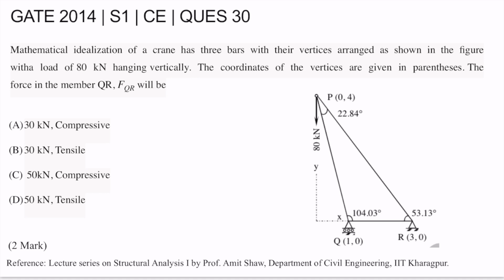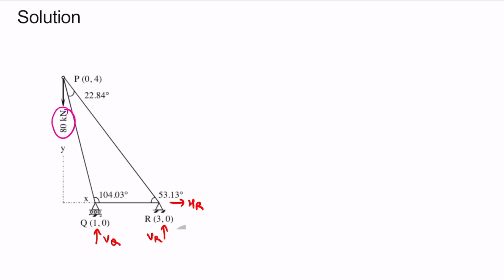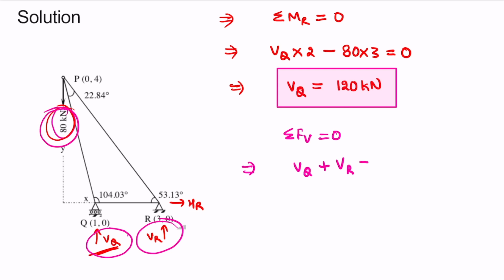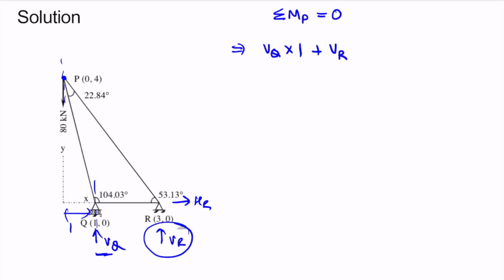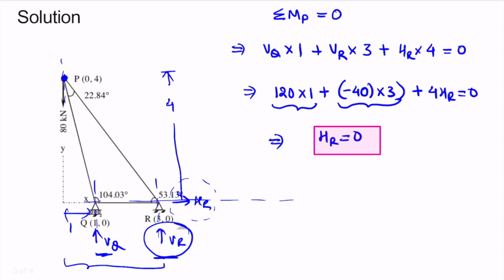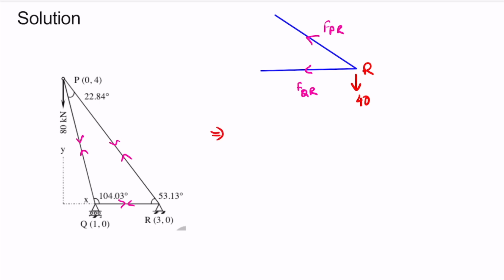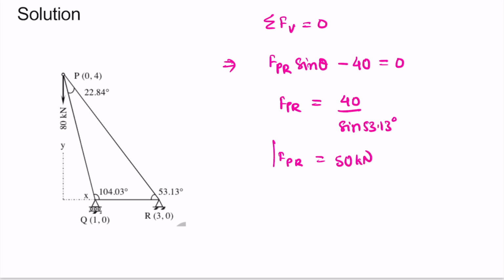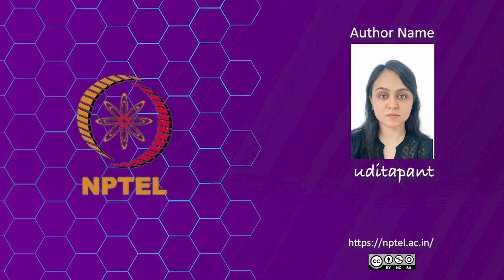Q30 CE2014 S1